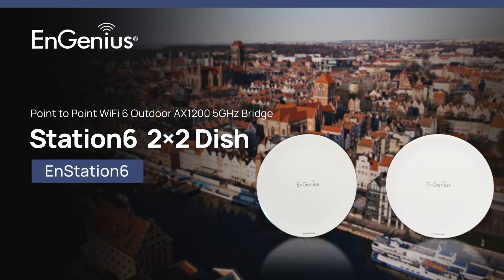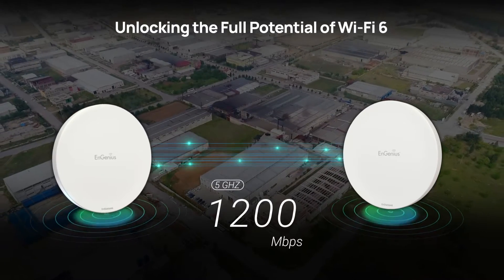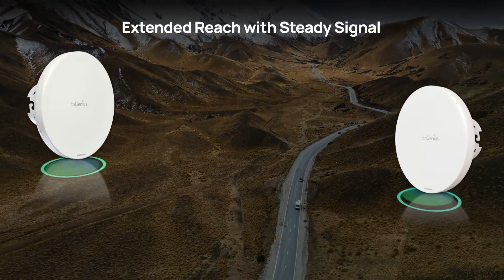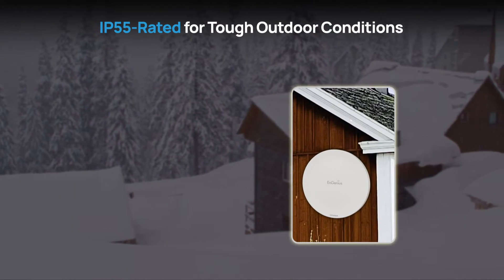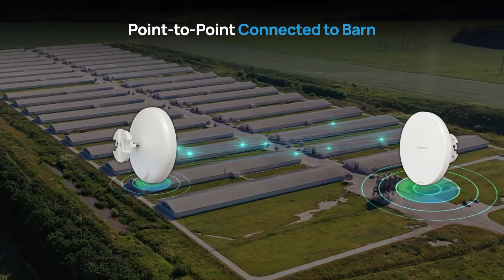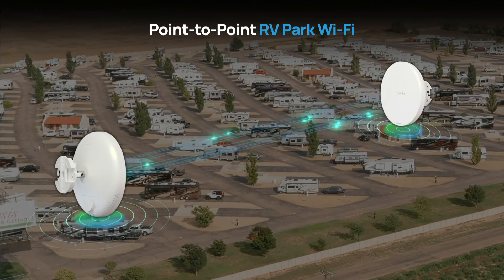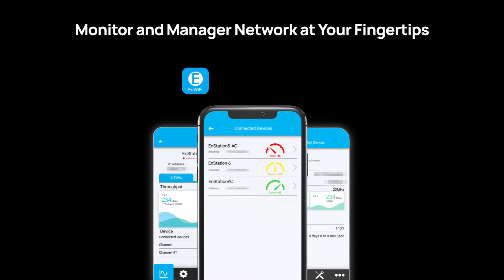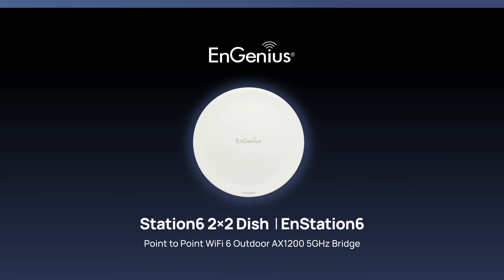Wi-Fi 6 2x2 AX1200 Outdoor PtP Bridge (EnStation6) | EnGenius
The EnGenius EnStation6 5GHz WiFi 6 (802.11ax) 2x2 Outdoor Wireless Bridge leverages the cutting-edge WiFi 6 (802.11ax) standard for unparalleled efficiency and performance.

► High-Speed, Long-Range Transmission
With 2x2 directional antennas and a high 26 dBm transmit power, the EnStation6 extends Wi-Fi coverage up to 8 KM and provides speeds up to 1,200 Mbps in the 5-GHz band.

► Easy Setup & Management
The EnWiFi mobile app enables user-friendly management and PoE remote reset.

► Precision-Focused Beamforming Signals
Employs beamforming technology focusing wireless signals directly toward connected devices. This significantly enhances signal strength, stability, and efficiency. Perfect for ensuring seamless connectivity and optimal performance in complex outdoor environments.